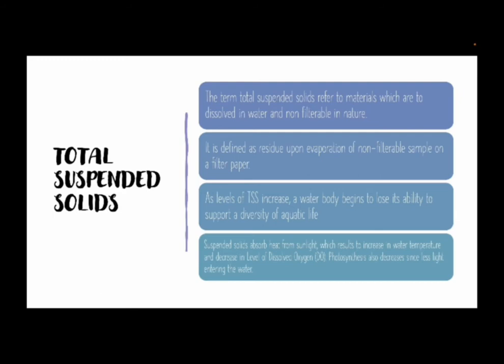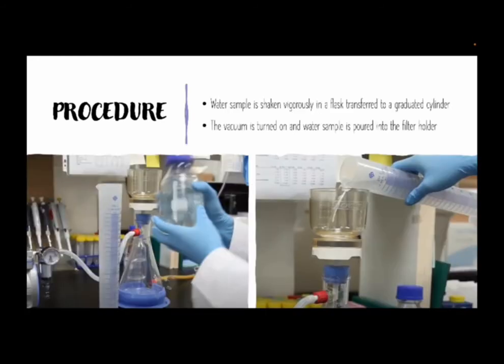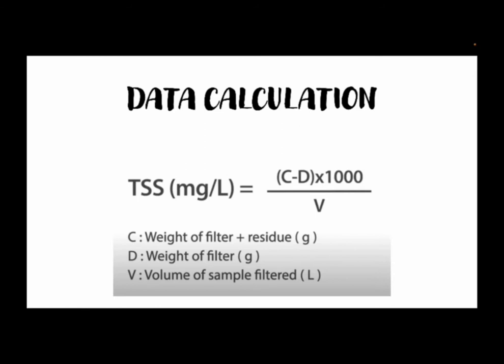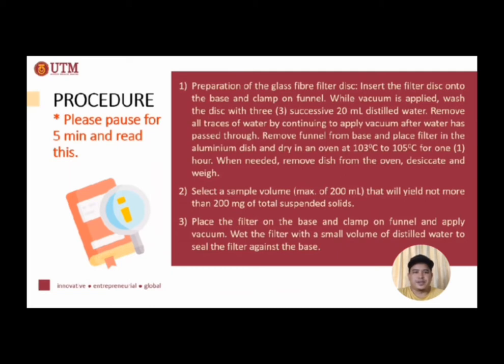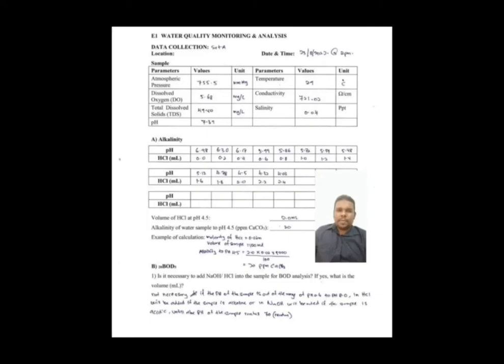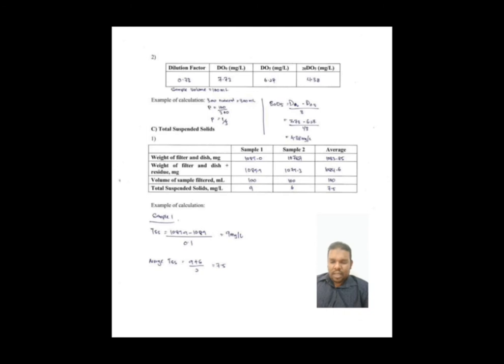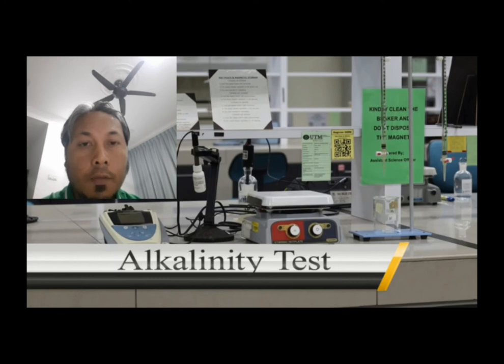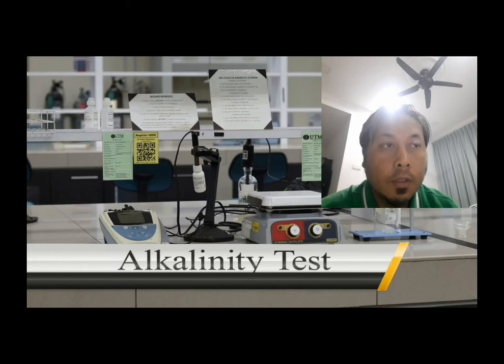SKAB3012 - E1 Group Video (Lab 2) - Group 5